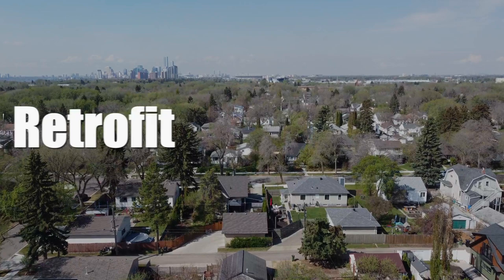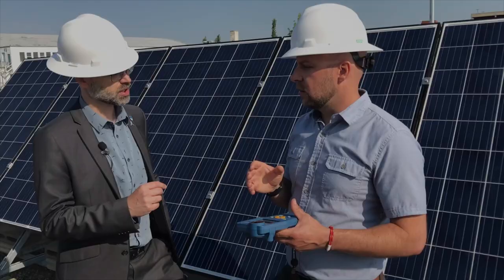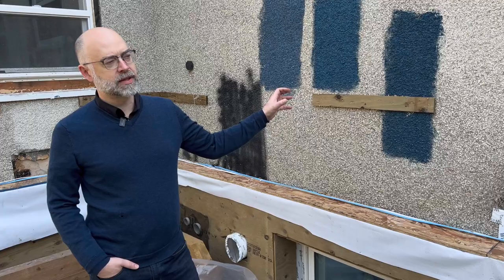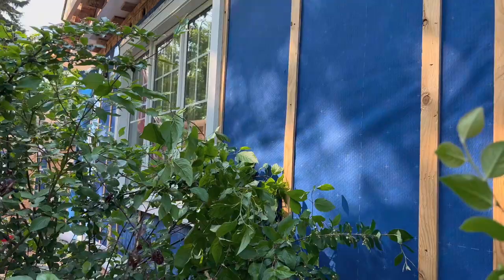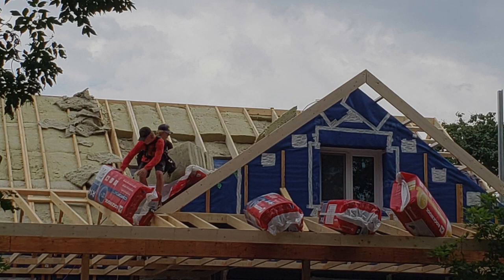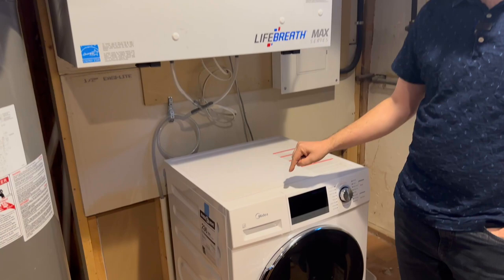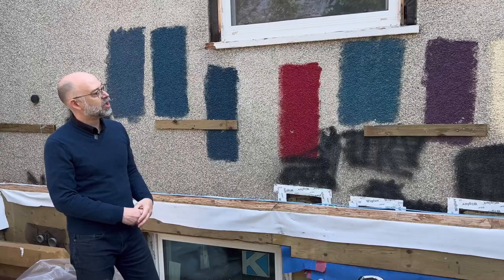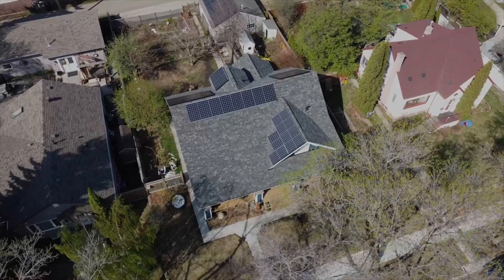343. Deep Energy Retrofit - Transforming 1951 home to net-zero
Take a 1951 home, laser scan the exterior, then build new walls in a factory to tight specifications and then plop them right over top of the old walls. The result: a solar-powered, net-zero home with R40 insulated walls that makes money on its utilities. This is the Sandercock family home and a pilot where Butterwick Projects is using the Dutch EnergieSprong strategy of reskinning old homes to easily get them to net-zero.